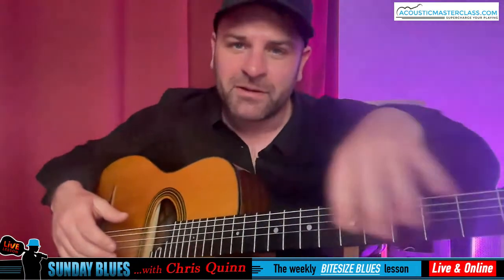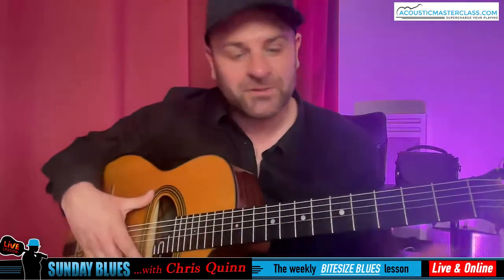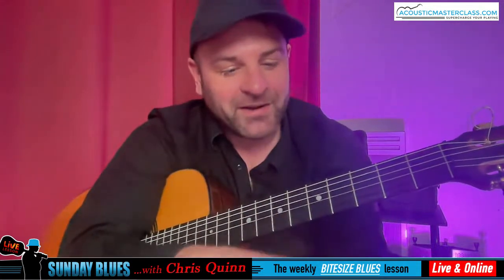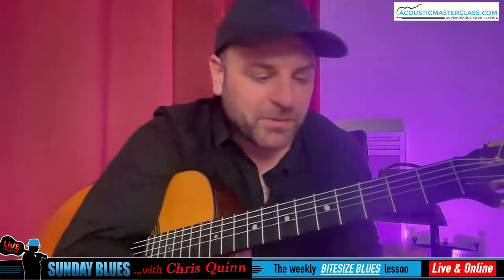A blues lick lesson - John Lee Hooker Style!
We'll be looking at a nice arrangement for solo acoustic, plus I’ll show you 5 great lick positions around the fretboard and how to improvise in each position. These were used by John Lee  and will get you that authentic sound.

Get free access to check it all out with no risk by taking the 14 day trial.

Get in on the action; including 6 x 1 hour live lessons per month, the massive studio filmed lesson vault, the course library full of juicy video courses on blues, folk and roots to help you progress fast. and way more!

Become part of the awesome community of likeminded players all over the world learning in a structured schedule and improving as players together!

Start seriously improving as a player learning great new techniques, songs, concepts whilst becoming part of a great community of like minded players.

Get in with the trial and i'll personally set you up with a plan for your playing and give you the guidance and help you need to move on to that next level.

Cheers,
Chris